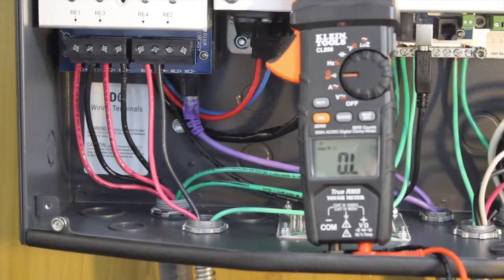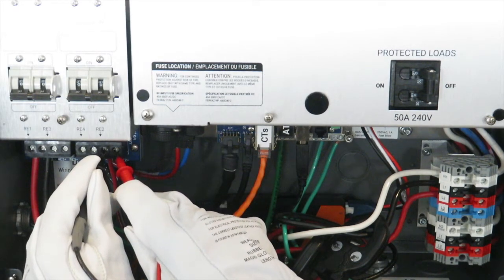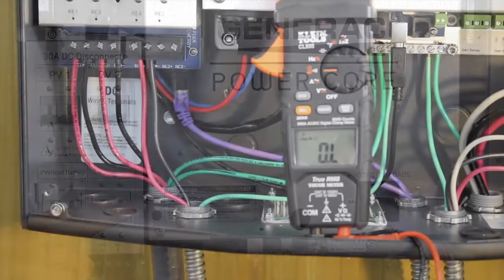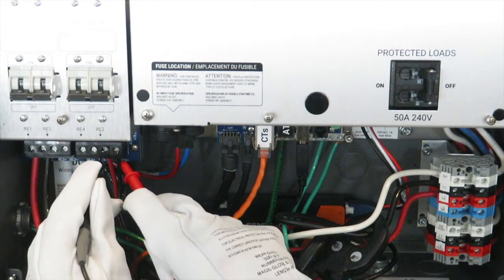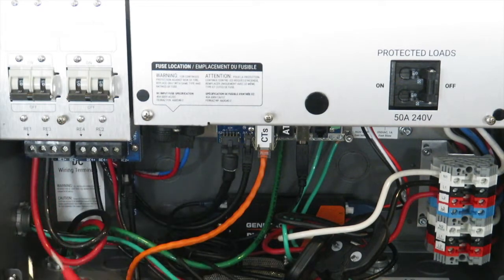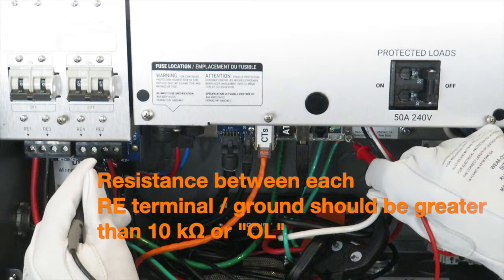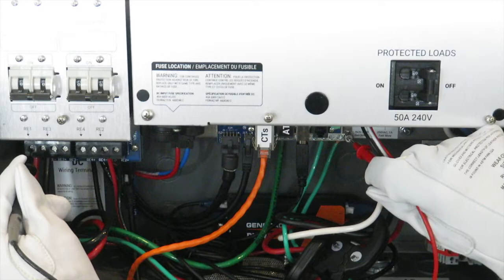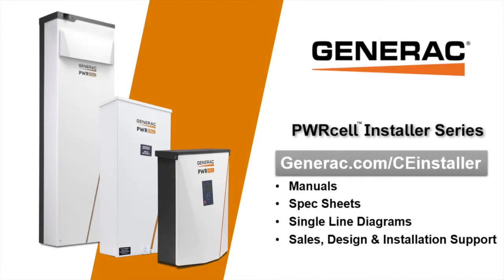Generac Installer Series: REbus Wiring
This video is about how to check for shorts and faults on the REbus wiring.